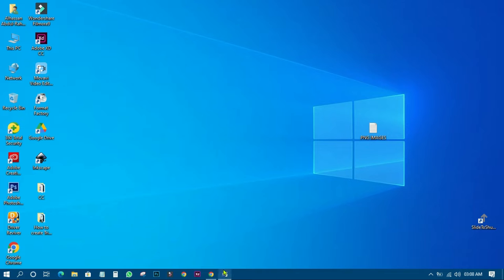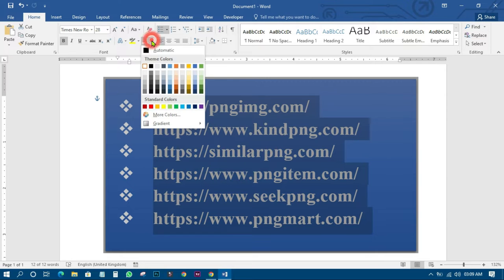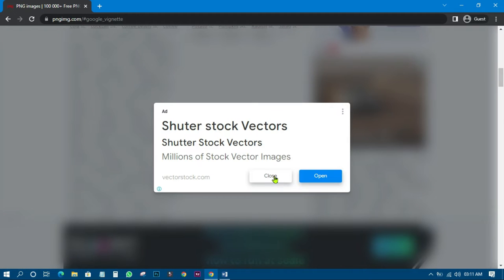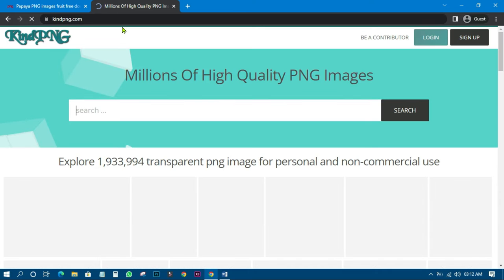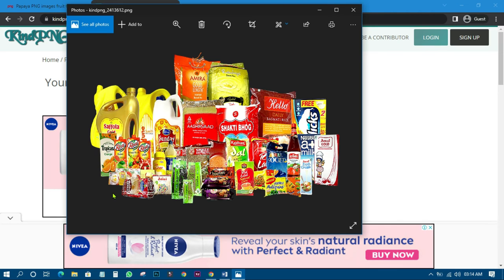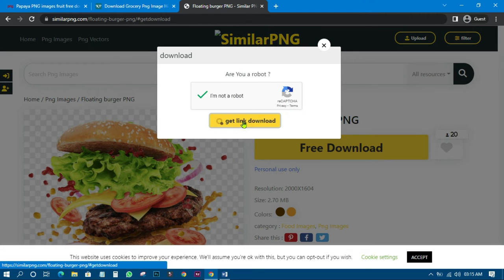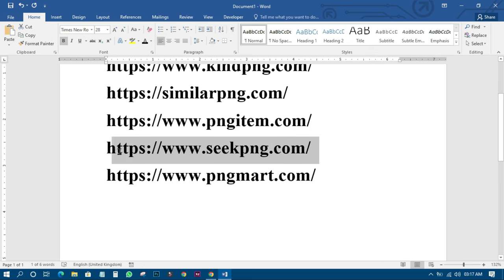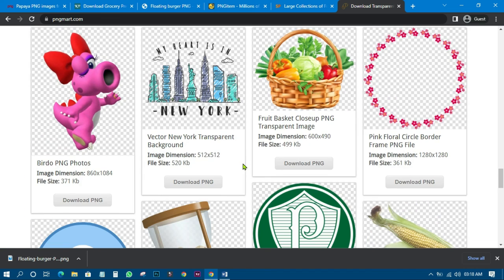6 FREE PNG WEBSITES FOR YOUR DESIGN RESOURCE | Photoshop Tutorials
Hi, in this video i will show you some websites that you can get free png files to downloads without wasting much time or buying.
There are some websites before you download a png file you need to pay an amount of money before but this 6 websites are free for personal and commercial use.